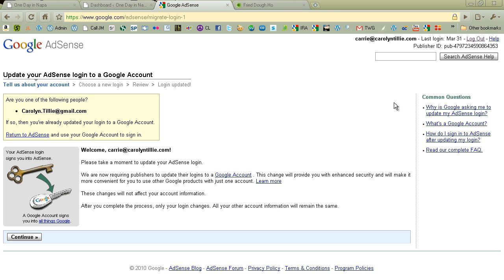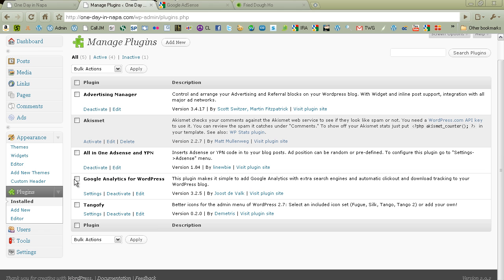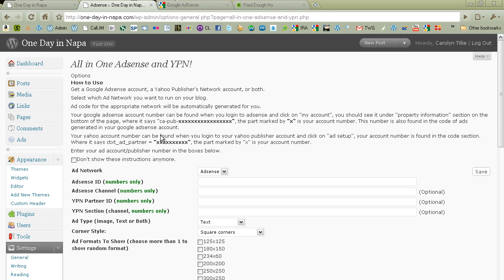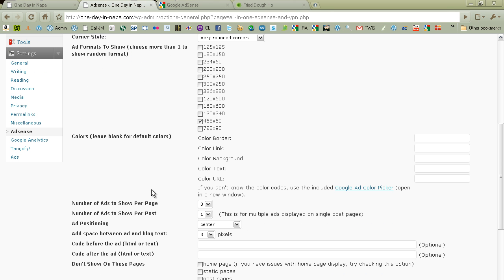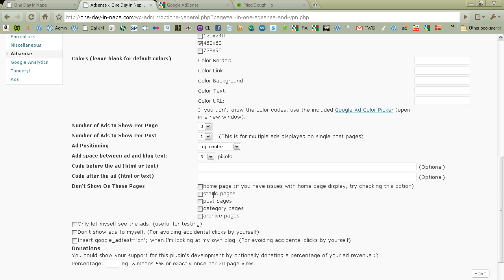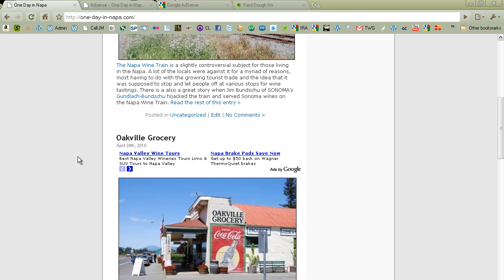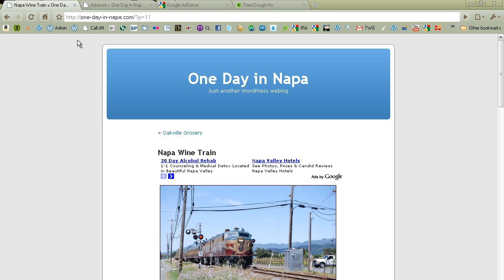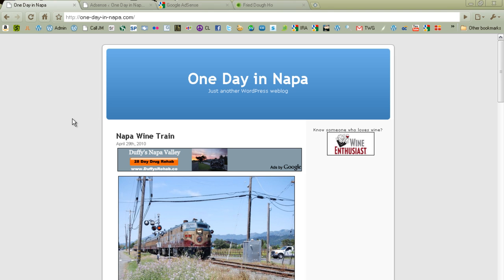Installing Google Adsense Ads in WordPress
-How to install Google Adsense Advertising in WordPress. If you have a self-hosted WordPress blog, this tutorial takes you step-by-step for monetizing your site with Google Adsense Ads.